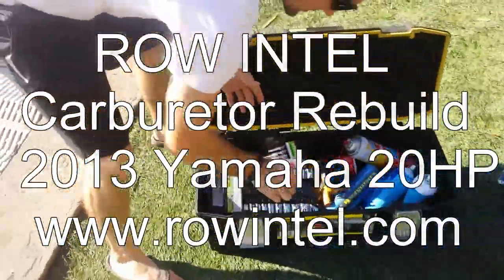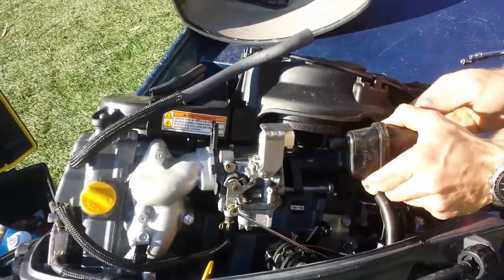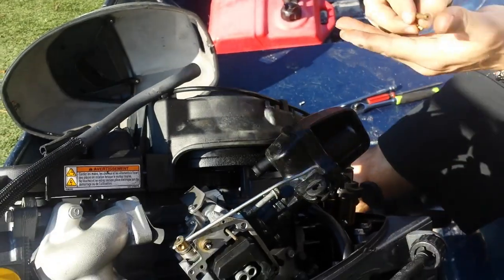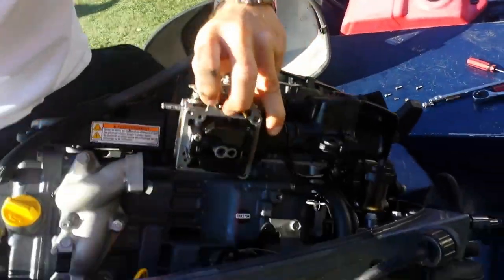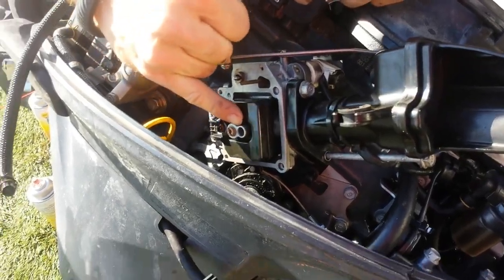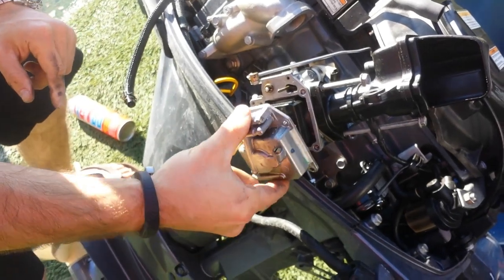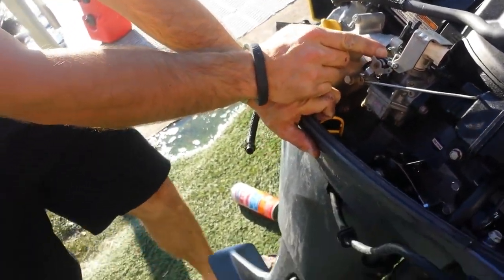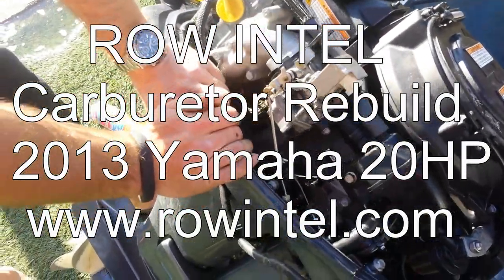15 minute Carburetor Cleaning Rebuild Yamaha 20HP outboard 4-stroke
Carburetor Cleaning/Rebuildon 2013 Yamaha 20HP outboard 4-stroke.
Problem: The motor would not idle properly.
Diagnostic steps:
1. Pull cord with throttle wide open to clear any excess fuel
2. Pull cord with throttle cracked slightly while holding rag sprayed with starting fluid to the intake.
3. The motor started at that point and it was determined the problem it was having was lack of fuel (using the rag with fluid offered an alternative source of fuel).
4. Removed brass drain screw from side of carburetor, observed fuel running out indicating the bowl did have fuel supplied to it.

Diagnosis:
The carburetor did have fuel supplied to it but was failing to mix the fuel with the intake air due to a blockage inside the carburetor itself

Remedy: Remove and clean carburetor fuel passages.